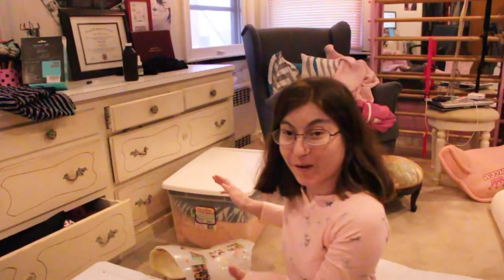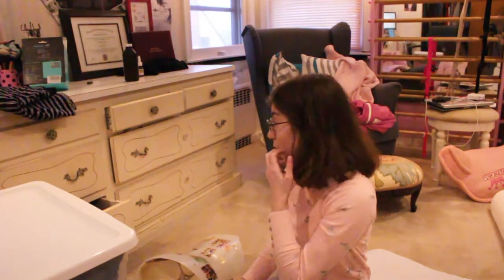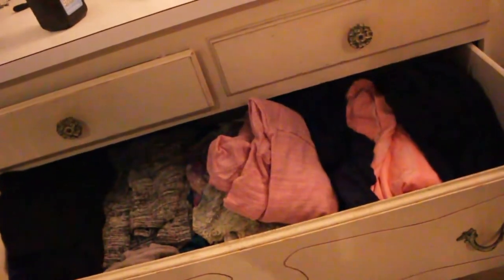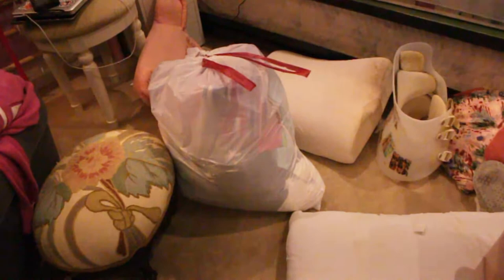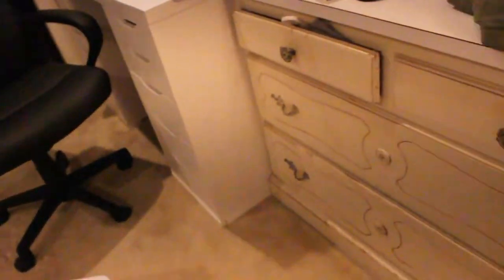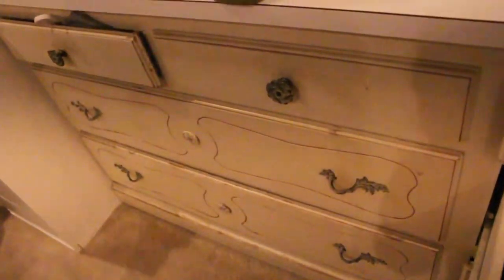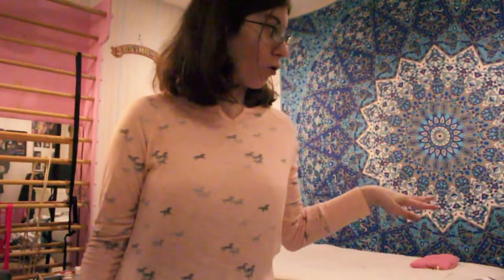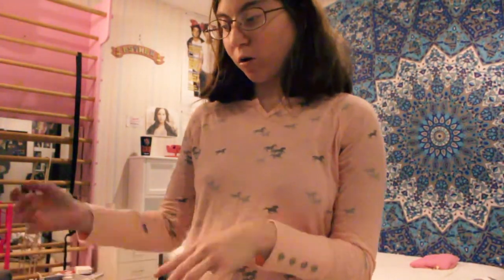Cleaning my drawers out Winter 2020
Hey guys! Here is another cleaning out my drawers video!!
This was when I decided to change out my summer clothing to my winter one! Let me know if you want this type of video every year? :)

Editing hacks/green screen transitons used from

Editor: Wondershare filorma
Film: Cannon t5i 18-55mm lens
Vlogs: Sonyhx80 and Iphone 12
xoxo Esther